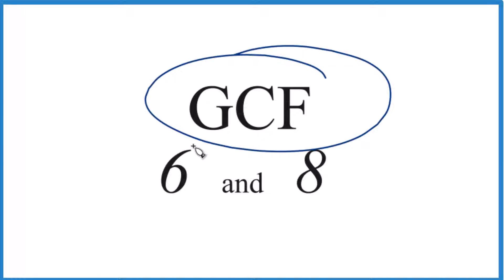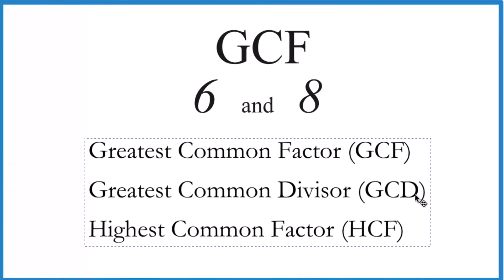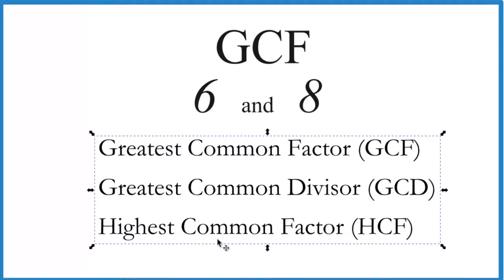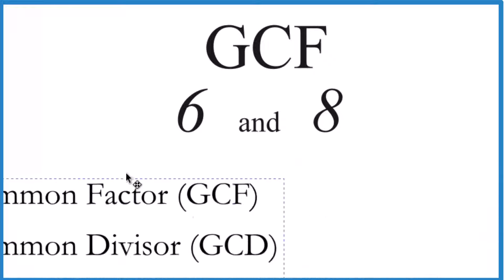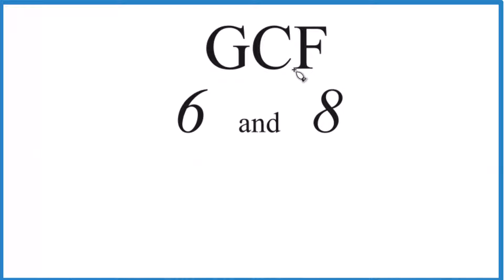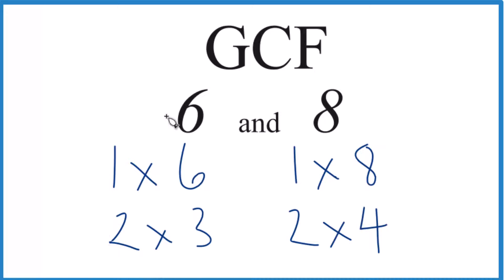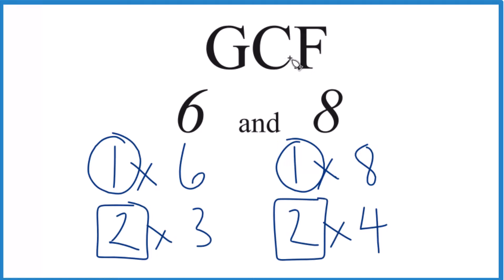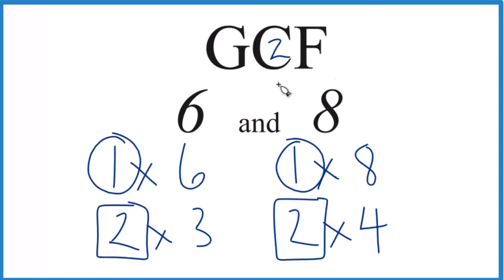How to Find the Greatest Common Factor for 6 and 8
Common Factors: 1 and 2

Note: The GCF represents the largest number that can evenly divide both 6 and 8.